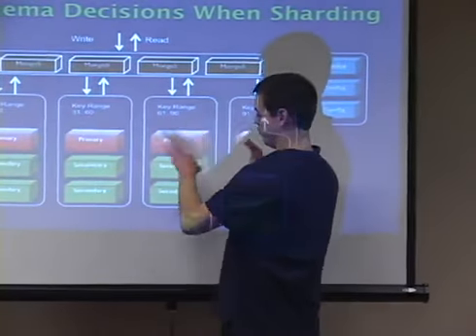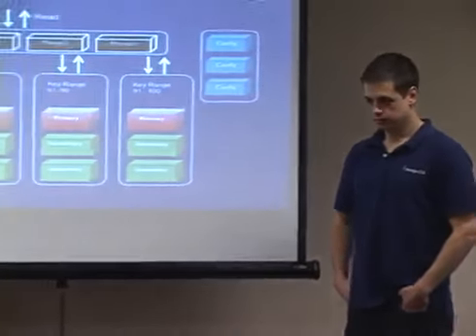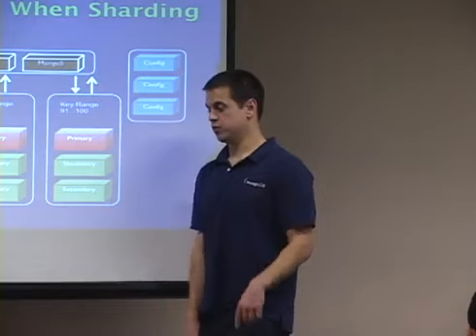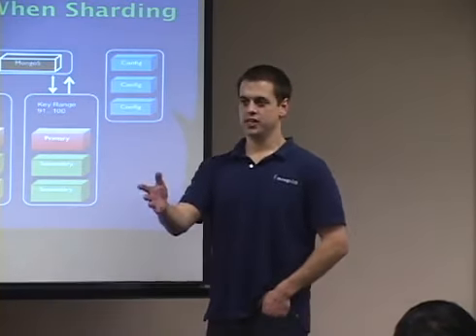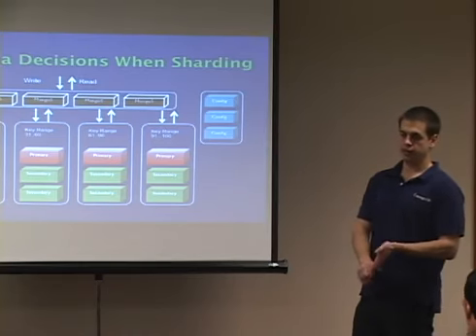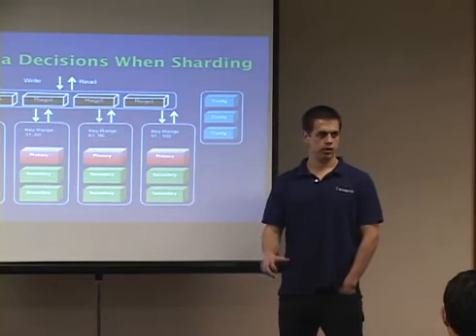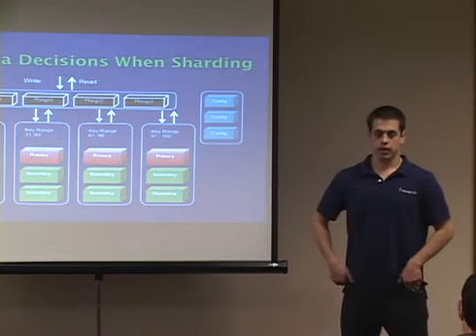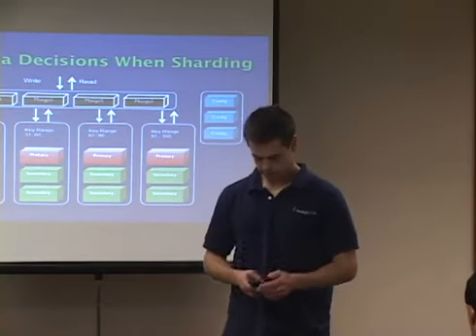MongoDB: Schema design 2